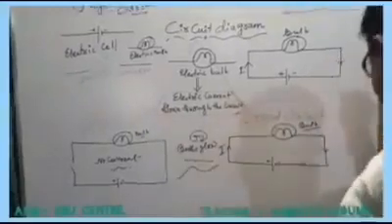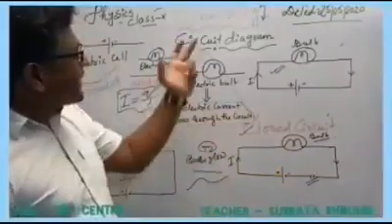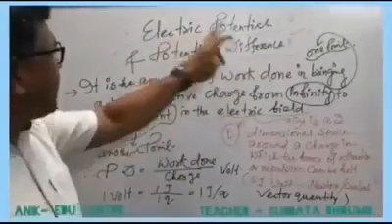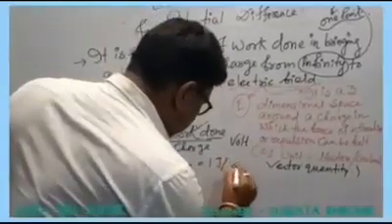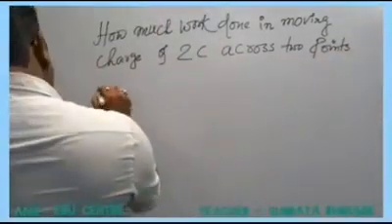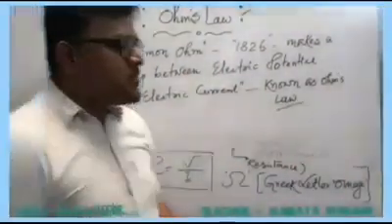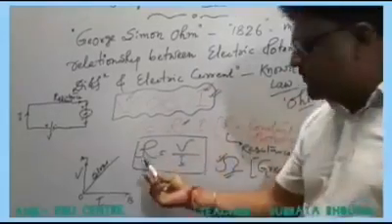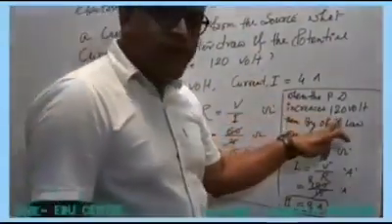Class:-10,Sub:-Physics.Topic:-Electricity(2nd Part).Teacher:-Sri Subrata Bhowmik.